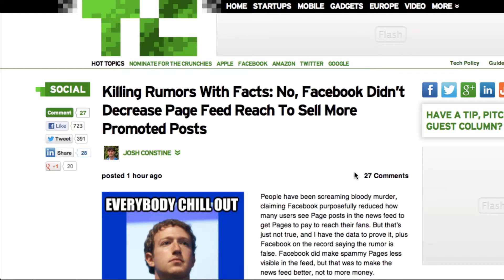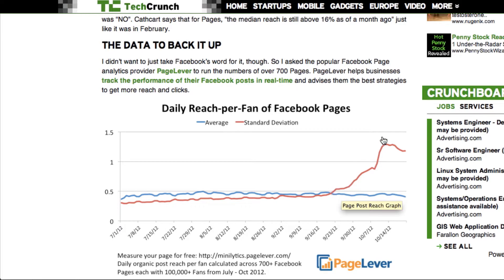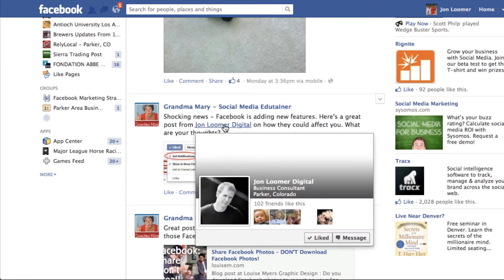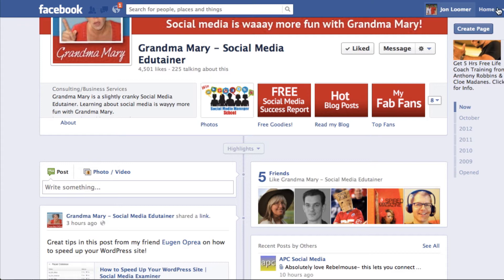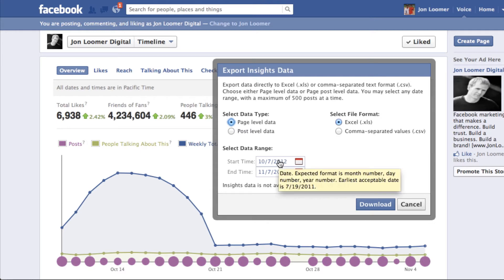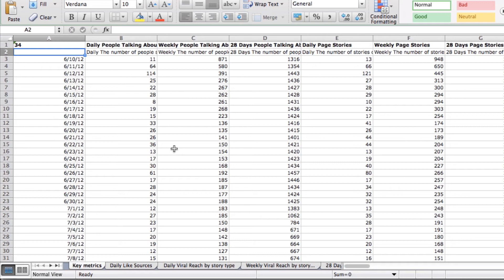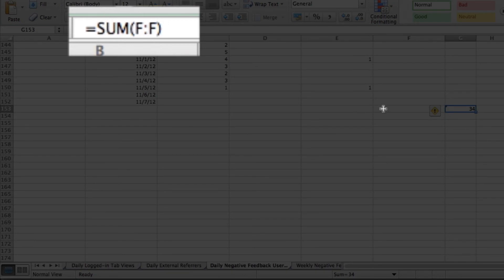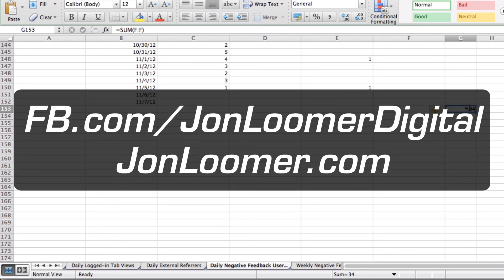Facebook Insights Reported as Spam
How many people have reported your Facebook Page as spam? This is how you find out.